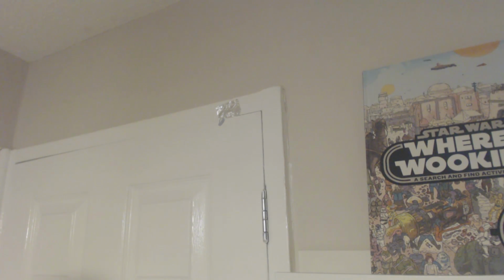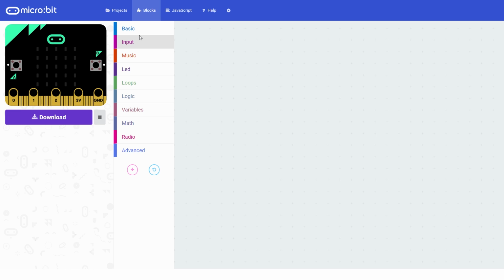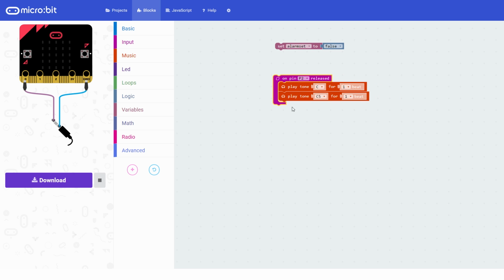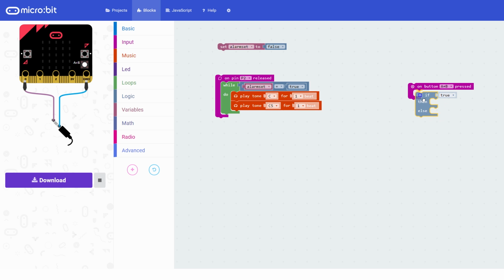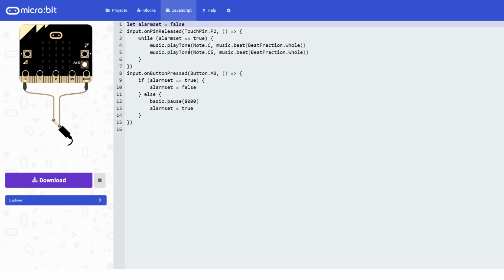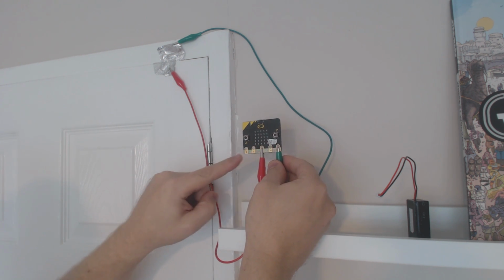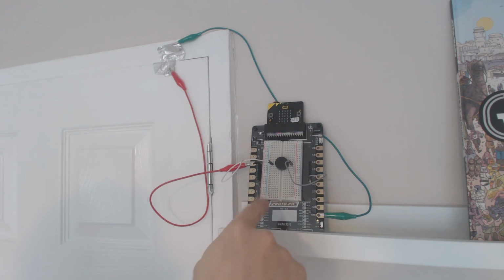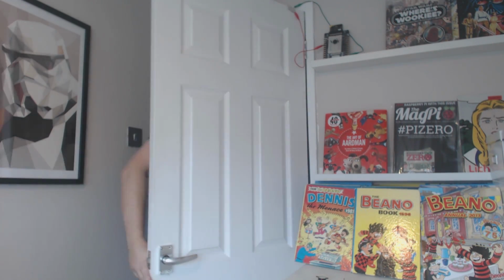Episode 9 - Making a room alarm with your microbit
Do you ever get annoyed when people borrow things from your room without asking? Worry no more, in this episode we will show you how to create an alarm for your room using your BBC micro:bit.

If you are looking for the parts we used in this video check out:

two crocodile clips
A buzzer to make the sound

And of course a microbit if you don't already have one

Thanks tp Proto-Pic for their excellent exhi:bit Prototyping system for micro:bit that we used in this video.